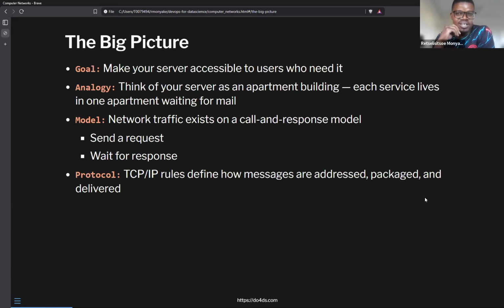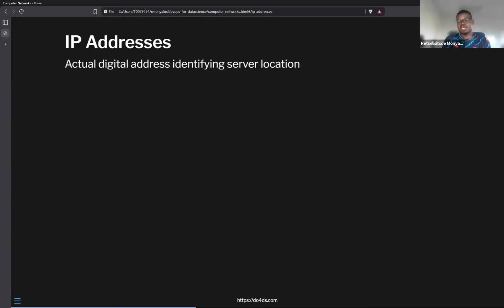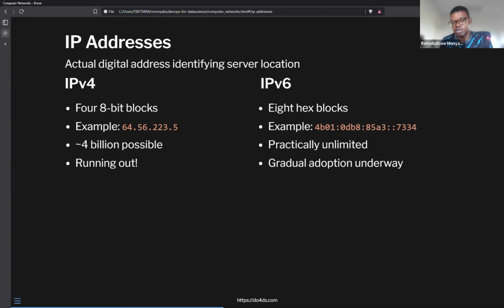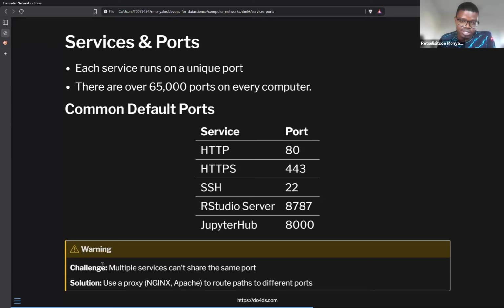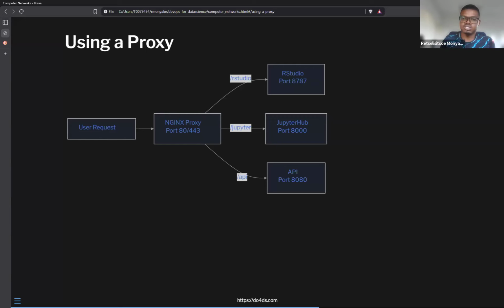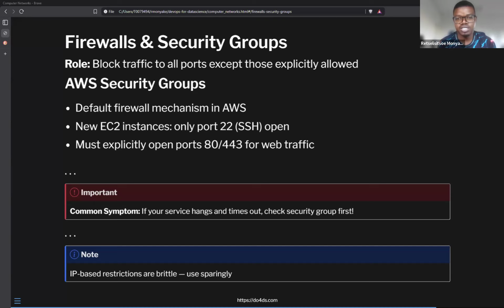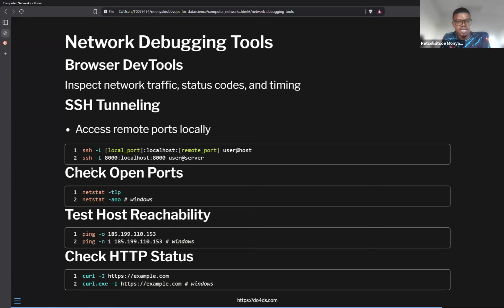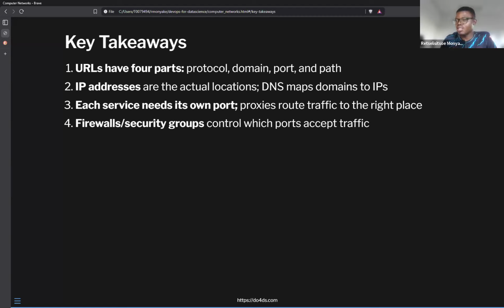Devops for Data Science: Computer Networks (do4ds02 12)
Retselisitsoe Monyake leads a discussion of Chapter 12 ("Computer Networks") from Devops for Data Science by Alex K Gold on 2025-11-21, to the DSLC do4ds Book Club. Cohort 02